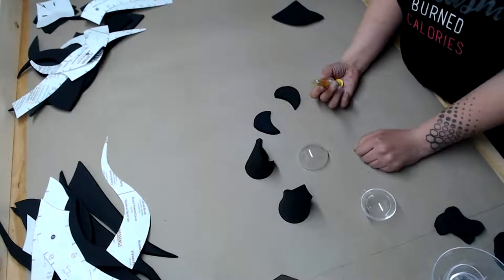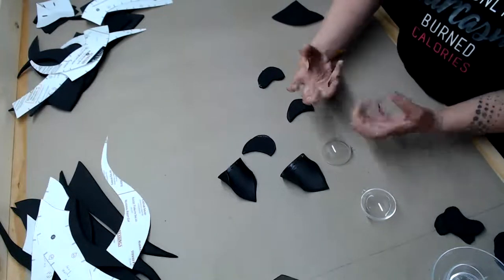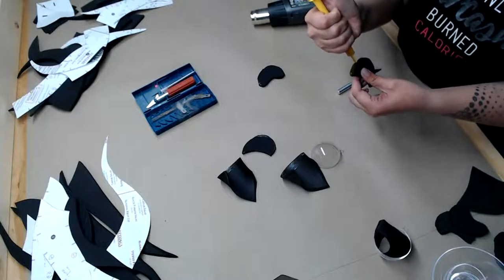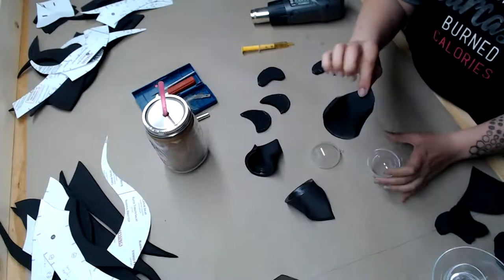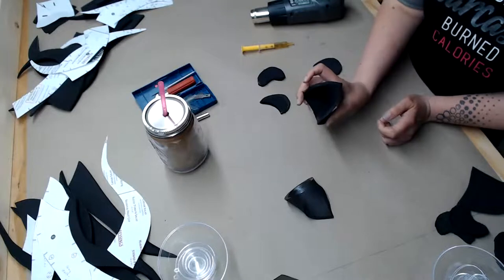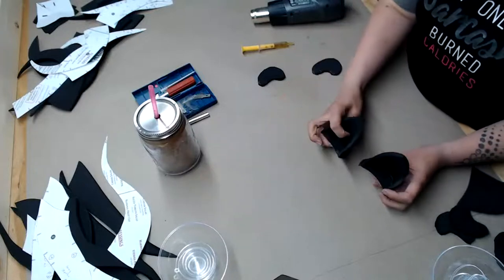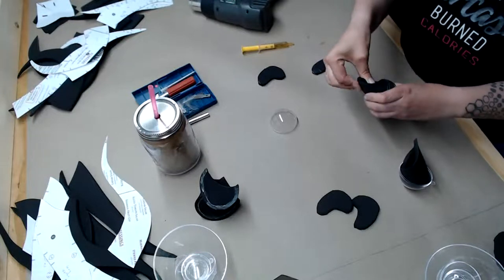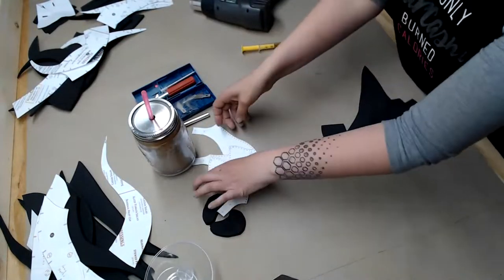Phoenix Latex Eva live build